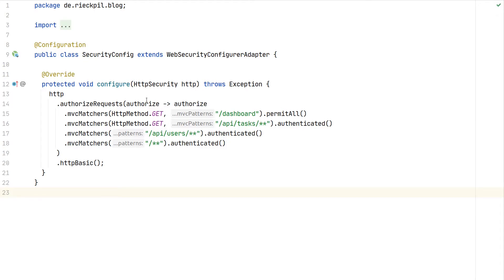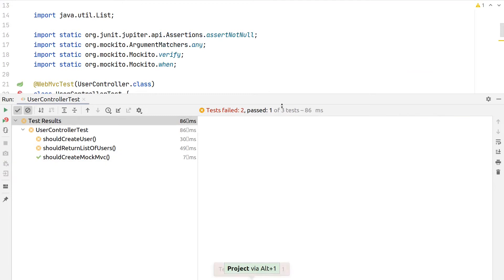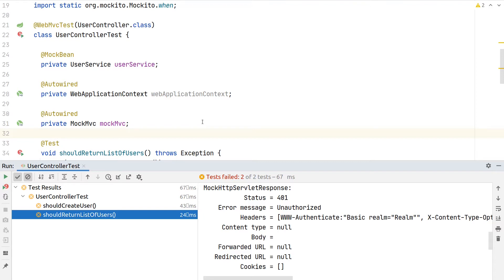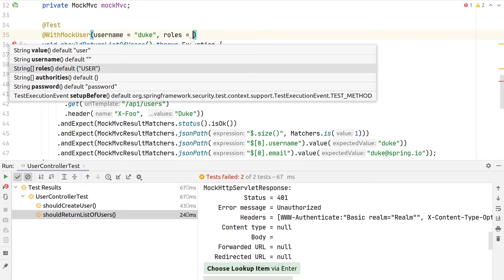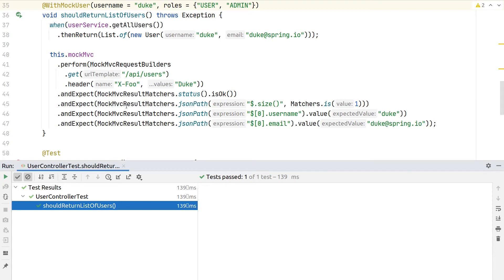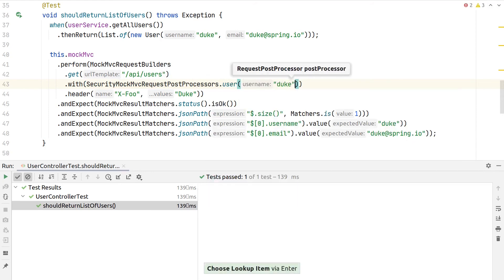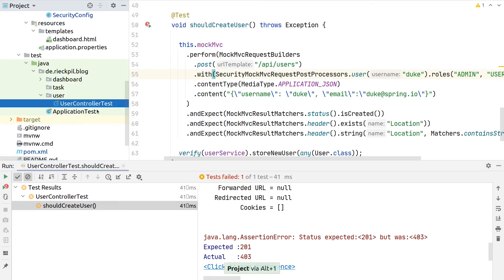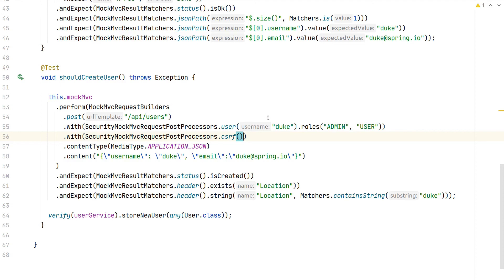Test Protected (Spring Security) Controller Endpoints With MockMvc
This is the fourth video of the MockMvc mini-series. It covers mocking the authentication and authorization when using MockMvc to test protected endpoints.

Content:

0:00 Applying protection with Spring Security
1:30 Use @WithMockUser
4:10 Apply a SecurityMockMvcRequestPostProcessor to MockMvc
5:07 Adding a valid CSRF token to the HTTP POST request

» Revamp your Testing Knowledge with this 14 Days Free Email Course on Testing Java Applications